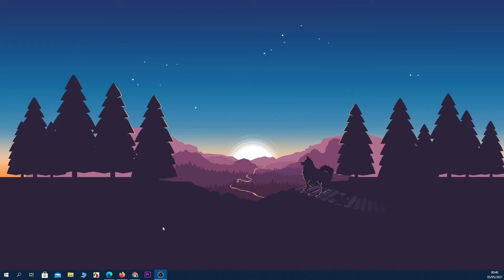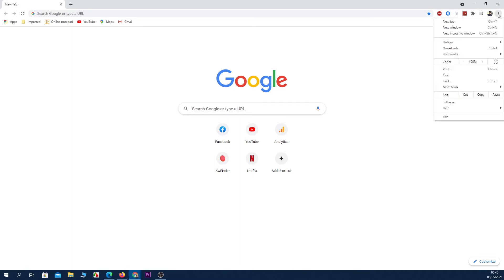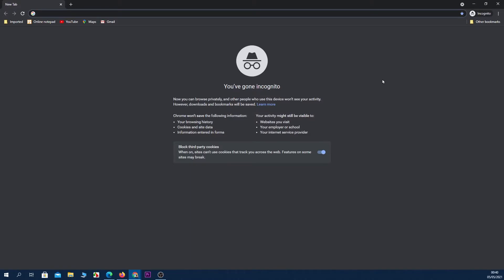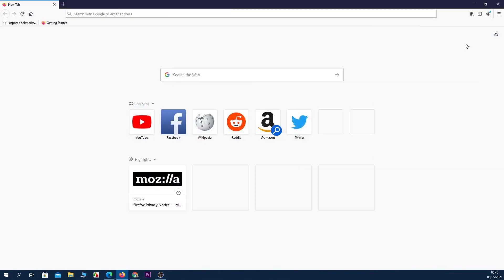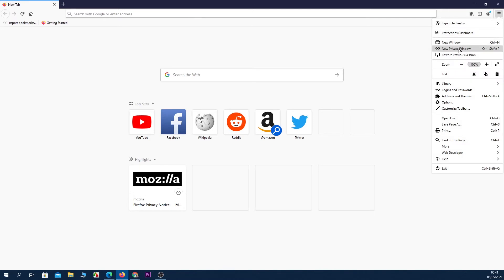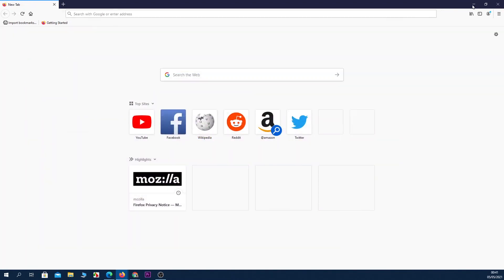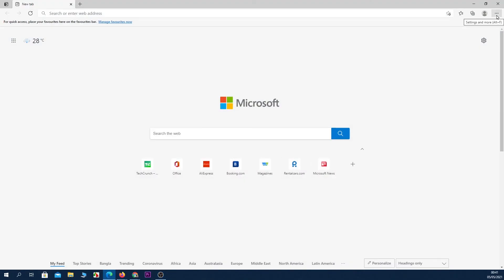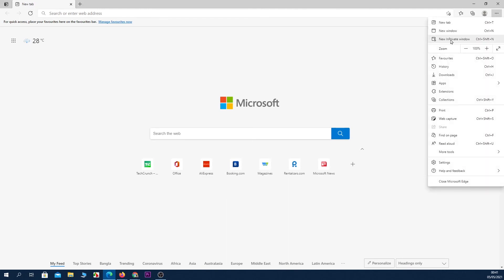How to Go Incognito on Windows 10 (Any Browser)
A quick tutorial on how to start incognito mode on your Windows computer.